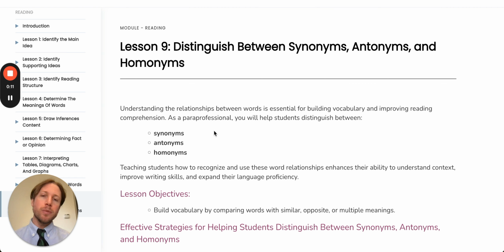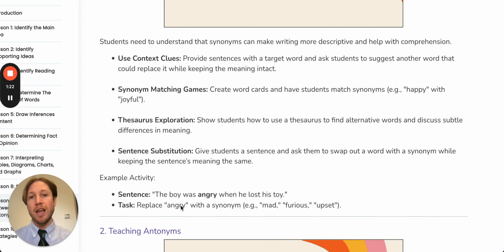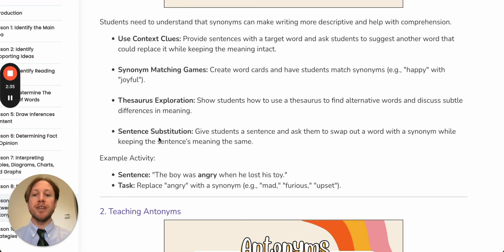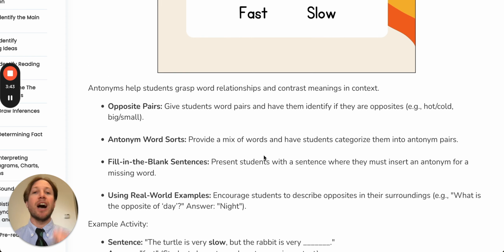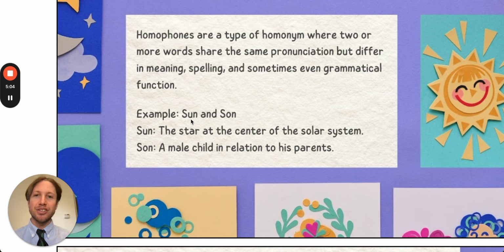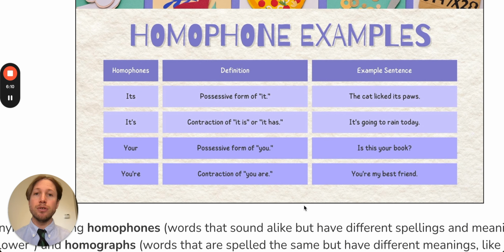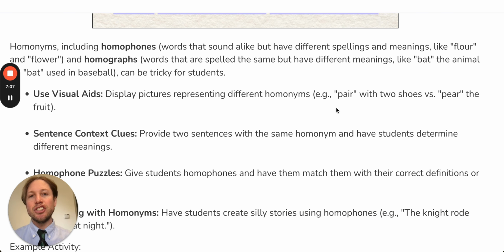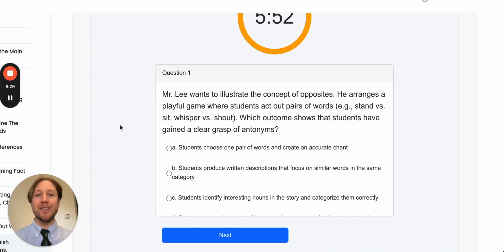ParaPro Test Prep Lesson 9